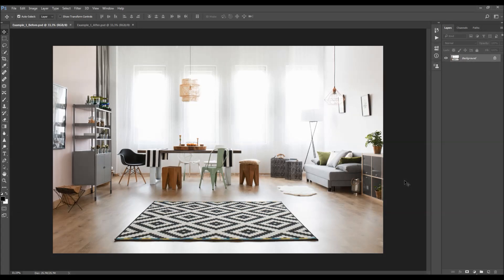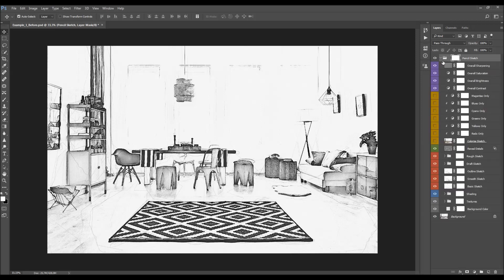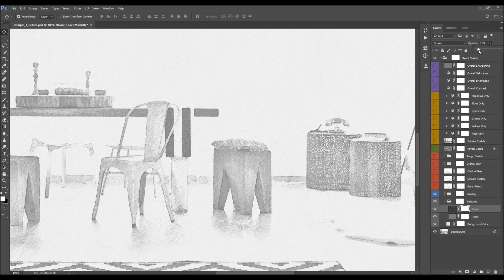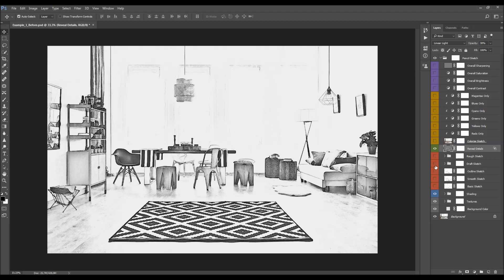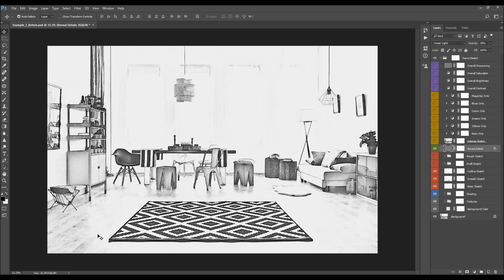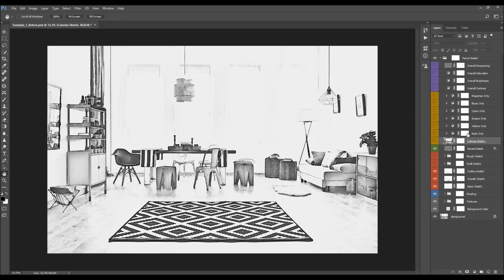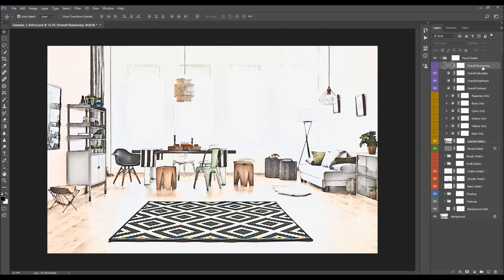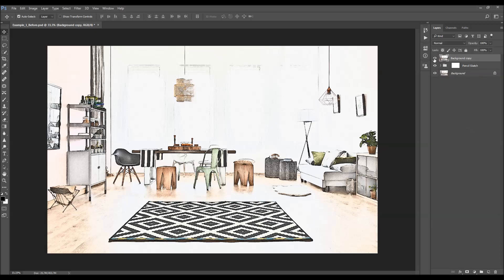Pencil Sketch Photoshop Effect | Adobe Photoshop Tutorial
Pencil Sketch Photoshop Action
Transform your photo to sketch in no time! Simply open your photo and just run the action! It’s really that simple! No brushing over photo is needed. With the Pencil Sketch Photoshop Action you can now create realistic and advanced sketches from your photos with ease and in minutes.

The action will do all the work for you, leaving you fully layered and customizable results that you can further modify. The action creates many different sketch layers that you can use individually or combined to achieve a lot of different styles of drawing.

You can also colorize the pencil sketch with all colors or only colors of your choice, and you can do all that using a single click by showing/hiding the layers that action created.

Features:
- Many different styles of drawing included.
- Colorize sketch with colors of your choice using a single click.